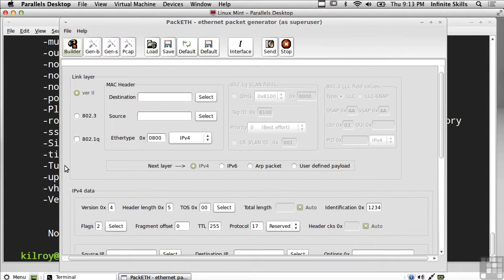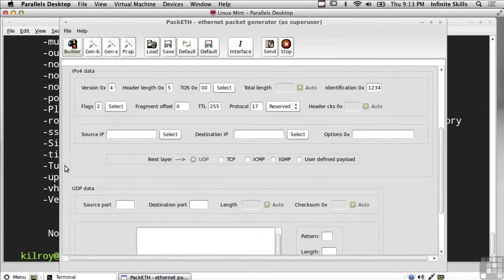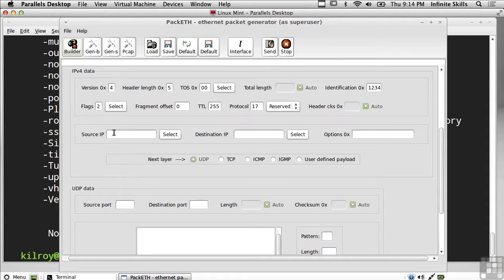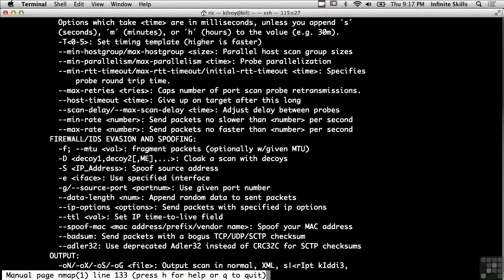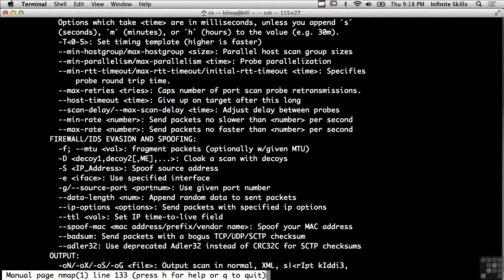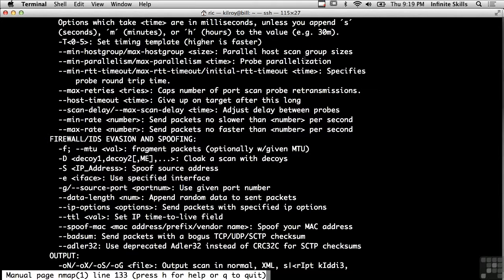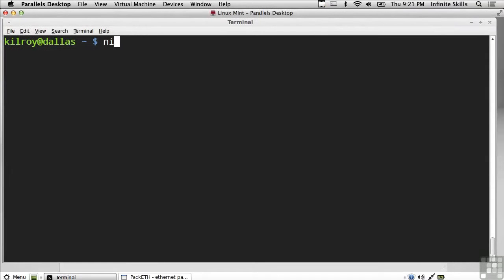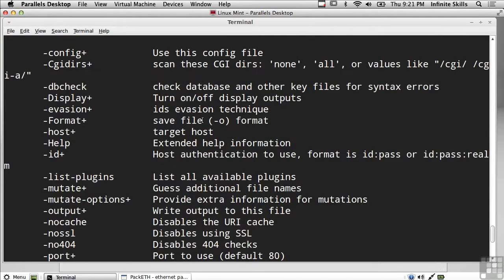Ethical Hacking Tutorial- 44 | IDS Evasion and Firewall